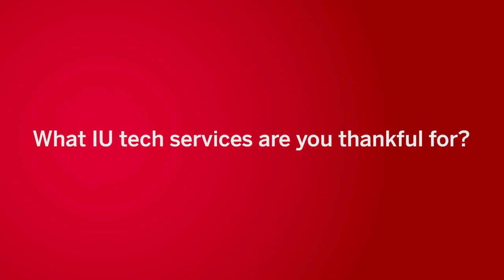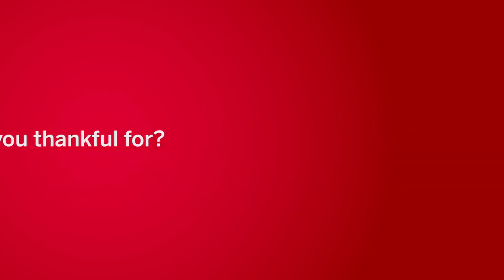UITS wants to know - What IU tech services are you thankful for?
Whether you are student, faculty, or staff, being successful means having the right tools. Follow the links below for tips from the UITS quick start guides to get started with tech at IU.

• Indiana University
Indiana University students get it all—the storybook experience of what college should be like, and the endless opportunities that come with it from top-ranked academics and awe-inspiring faculty.

Each day, UITS works to develop and maintain a rich information-technology environment throughout the university that supports IU's vision for excellence in research, teaching, outreach, and lifelong learning.

Box is a no-cost cloud storage and collaboration environment available to students, faculty, and staff.

See your grades, download class materials, and connect with classmates.

CrimsonCard is the official photo ID card for all Indiana University campuses, available to IU students, faculty, and staff.

Indiana University offers computer help in many different formats. Search for answers and solutions using the IU Knowledge Base, or contact the UITS Support Center directly for assistance via chat, phone, email, or walk-up.

IU Print is a Global Print Service implemented across all campuses at Indiana University with the objective of delivering the most efficient and effective Managed Print Service that improves environmental sustainability, increases security, and reduces cost.

IUanyWare is a client virtualization (CV) service available to Indiana University students, faculty, and staff.